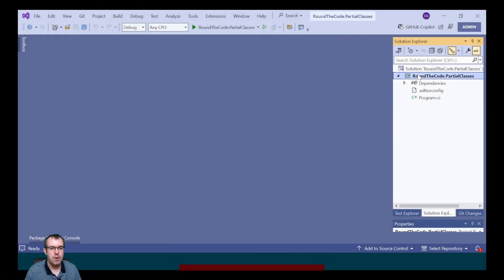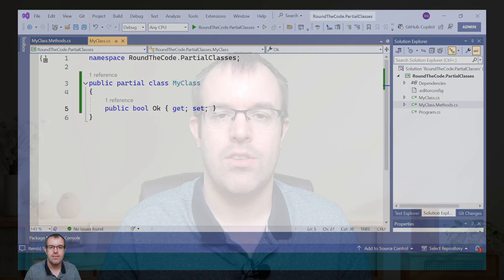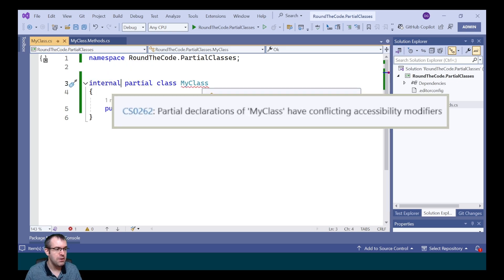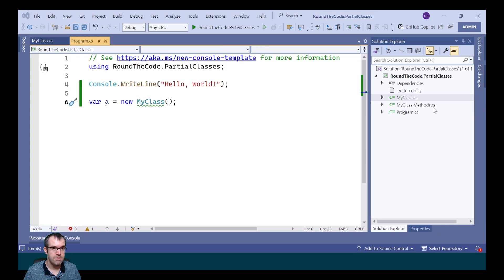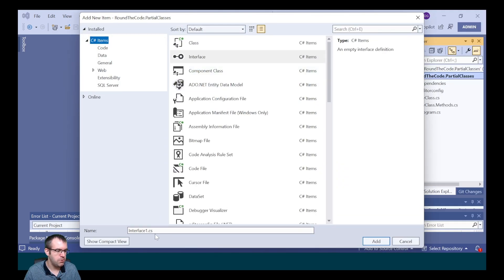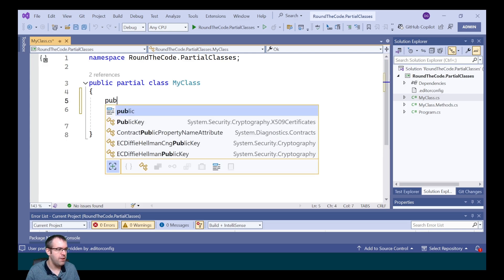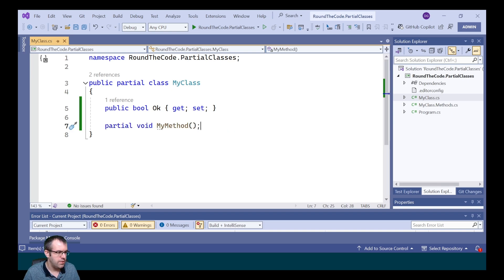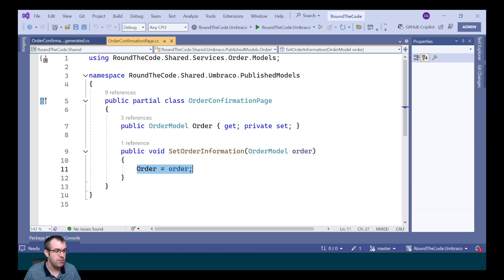What is a partial class in C# and why should you use them?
We have a look at how to use a partial class in C# and what rules we need to follow so our .NET project will compile.

As well as that, we'll have a look at how to use partial methods in a partial class and how they can be helpful with source generated files.

Finally, we'll understand the reasons as to why we would use partial classes in the first place.

► Chapters
0:00 What are partial classes?
0:07 Adding a partial class
1:08 The rules around partial classes
6:18 Partial members
6:58 Why would we use partial members?
7:47 Learn about C# features